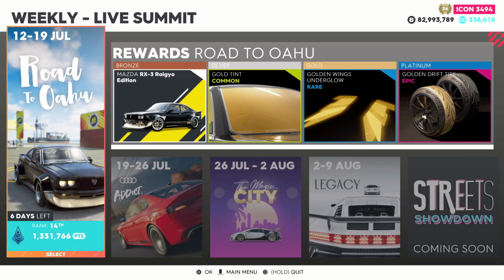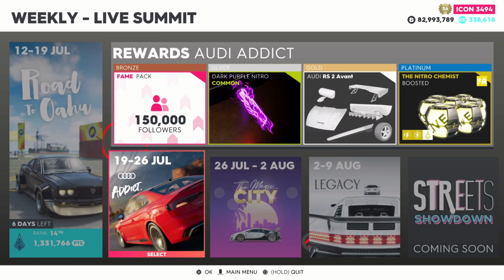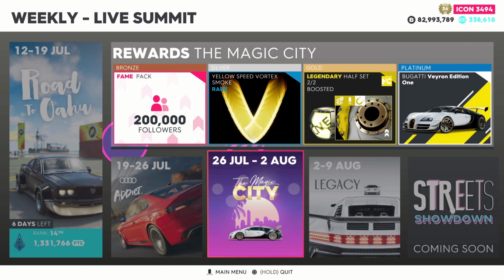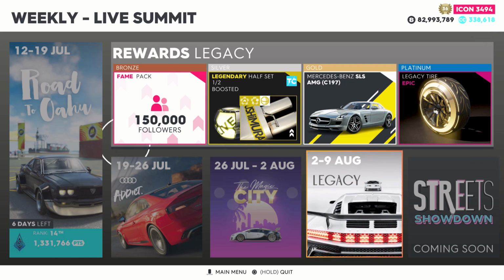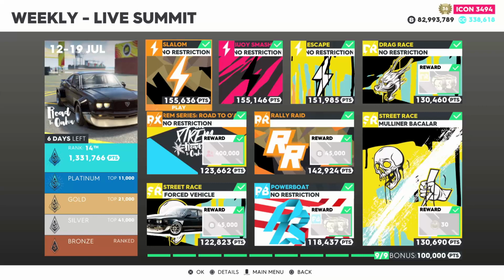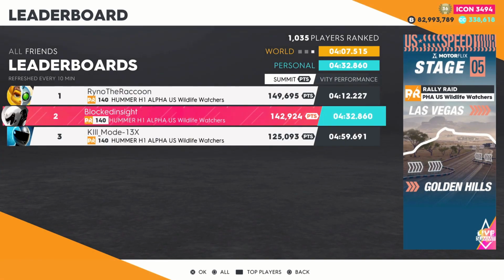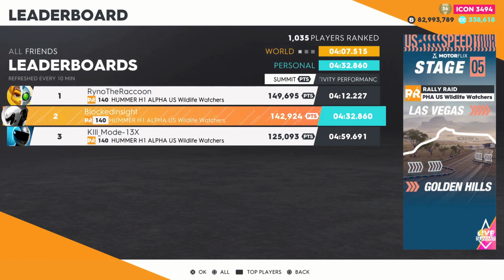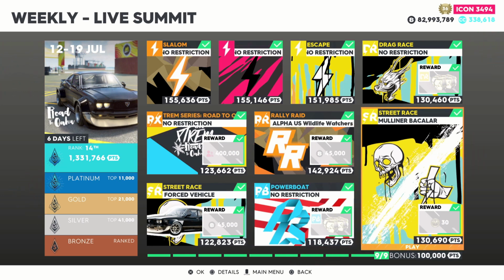The Crew 2: "Road To Oahu" Summit + My Vehicle Settings (Platinum Score 1,331,744)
What's up Everyone!! In this video I go over this week's summit in The Crew 2, this one is basically a little sneak peak into Motorfest with a new Live Xtreme Series Race!!! It will be around 7 minutes or so and use 4 diffferent classes, it was really fun overall and took you on a nice course!! The rest of the events were luckily really good with no annoying escapes which is always a plus, you also get to test out a new Mazda Rx-3 that has a crazy body kit... Let me know if you have any questions in the comments below!!

Timeline
0:00 Intro
0:05 Summit Overview
3:42 "Road to Oahu" Summit Tips & Tricks

Skills
8:27 "Slalom" Big Sur (Vehicle: Ford Mustang GT Monster truck)
9:27 "Buoy Smashing" Seattle (Vehicle: Vector V40R)
10:25 "Escape" Downtown L.A. (Vehicle: Chevrolet Corvette Stingray)

Events
12:36 "Santa Monica" Drag Race (Vehicle: Corvette Stringray)
14:24 "Live Xtreme Series Road To Oahu" Event (Vehicles: Lancia Stratos GR4, Porsche 911 Carrera 4S 992), Pagani Zonda R, Bugatti Veyron 16.4 Vitesse)
22:48 "Stage 05" Rally Raid Race (Vehicle: Hummer H1 Alpha US Wildlife Watchers)
27:29 "Downtown L.A. South" Street Race (Vehicle Forced)
29:51 "Pacific Coast Everyzon Event" Powerboat Race (Vehicle: 1414 Demon)
31:53 "Hollywood" Street Race (Vehicle: Bentley Mulliner Bacalar)
34:37 My Vehicle Settings